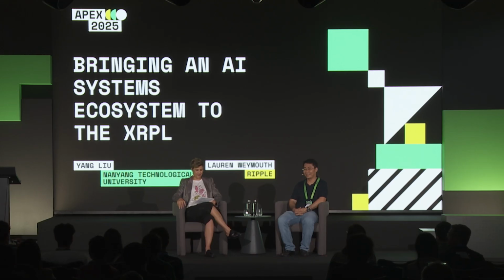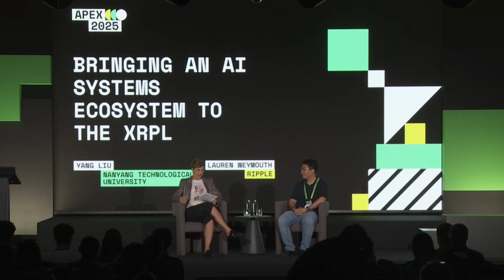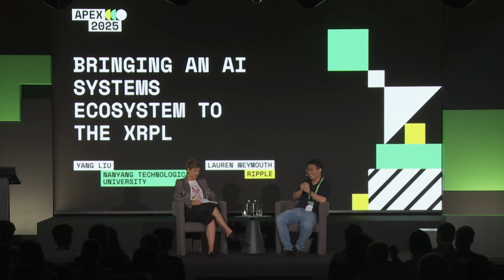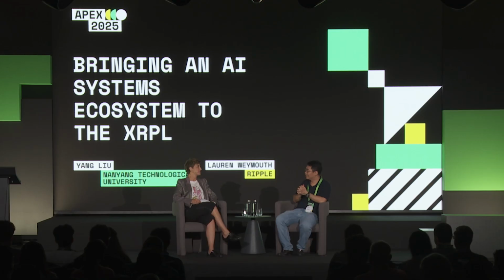Bringing an AI Systems Ecosystem to the XRPL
This panel features Yang Liu and Lauren Weymouth. In an increasingly digital world, the convergence of Artificial Intelligence-generated Content (AIGC) and Cyber Security has become paramount. This presentation explores the evolving landscape where these two fields intersect, offering insights into how AIGC technologies can both pose new security challenges and provide innovative solutions to existing ones.

Key topics include: - The impact of AIGC on cybersecurity - Using AIGC in threat detection and response - Multi-agent technology for smart contract vulnerability detection and blockchain monitoring - Large language model security This presentation aims to equip attendees with a comprehensive understanding of the synergies between cyber security and AIGC, and to inspire proactive approaches to safeguarding the internet, blockchain, and software engineering.

Learn more about Apex at xrpledgerapex.com